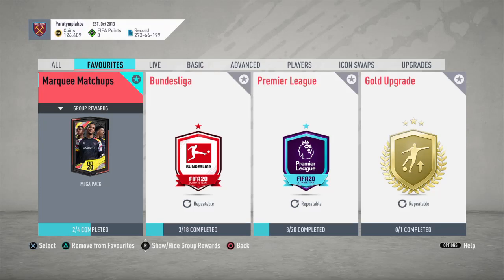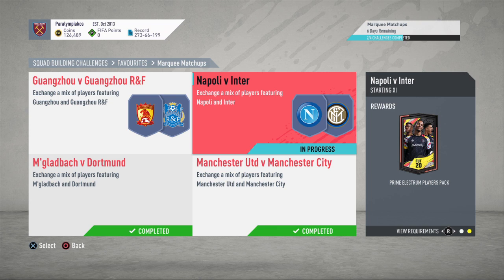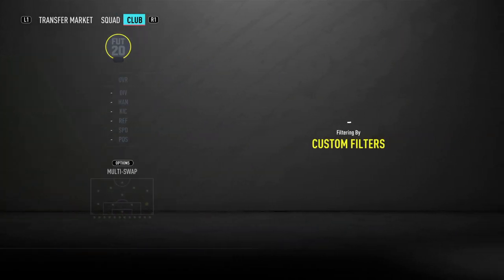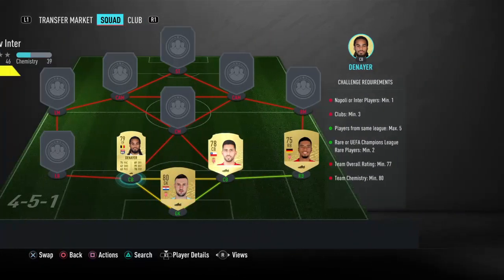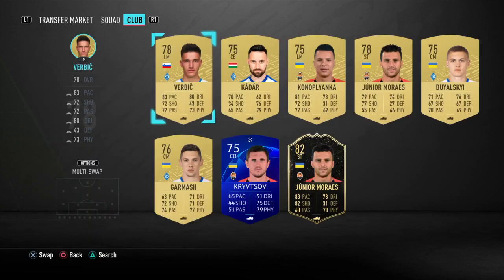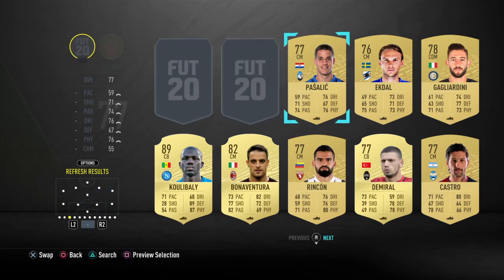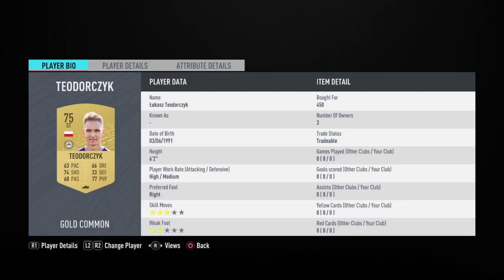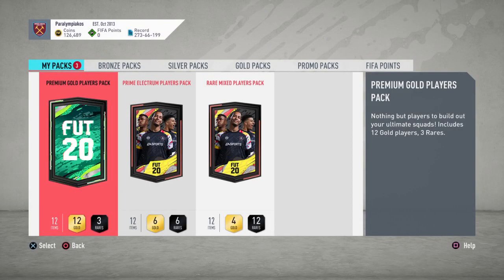'NAPOLI V INTER' CHEAPEST METHOD!! (NO LOYALTY) | FIFA 20 MARQUEE MATCHUPS SBC TUTORIAL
How to do the Napoli V Inter marquee matchup for just 5.5k, without loyalty!!